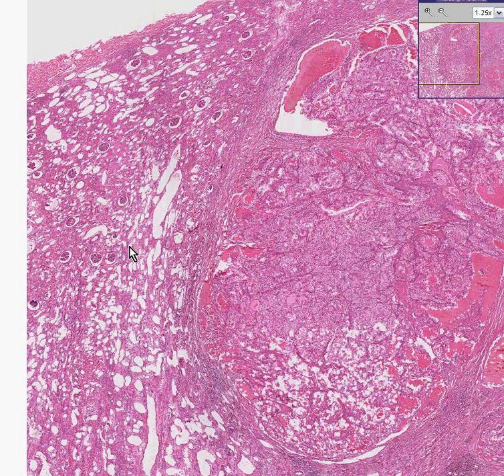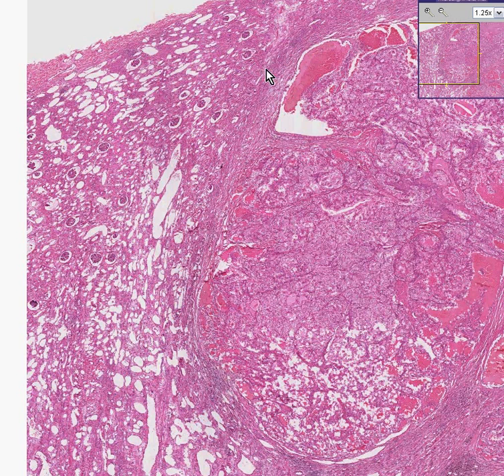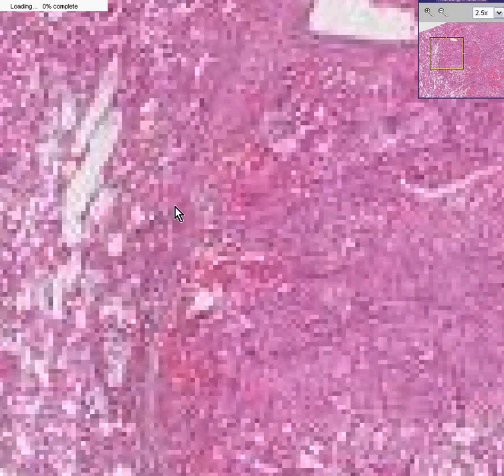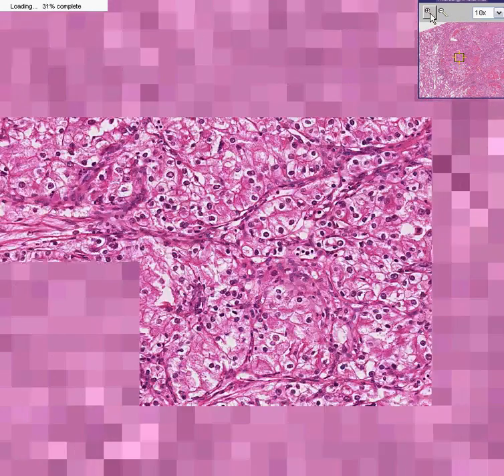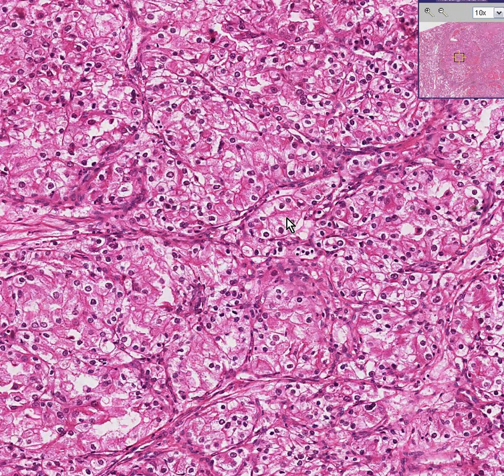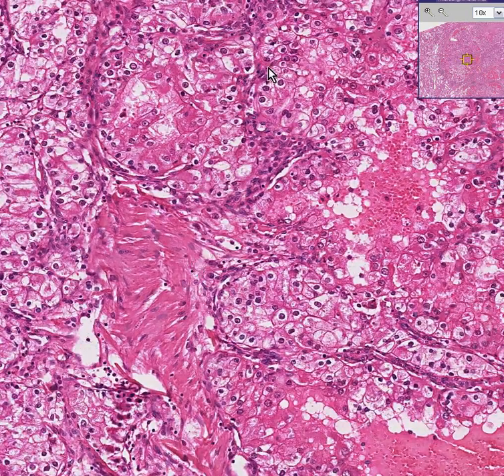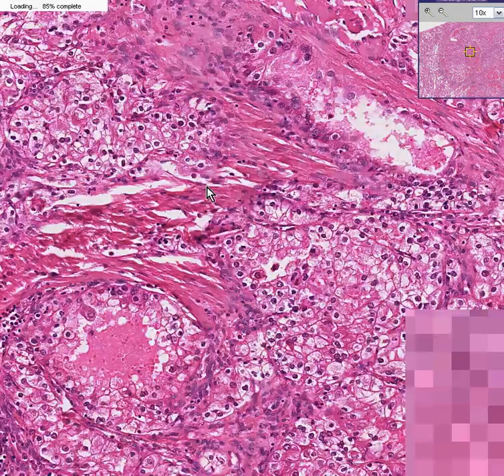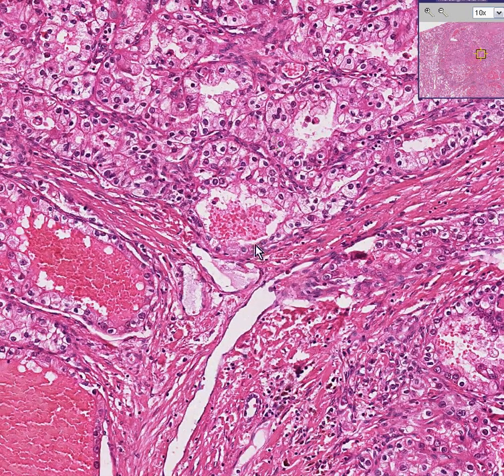Histopathology Kidney--Renal cell carcinoma (hypernephroma)